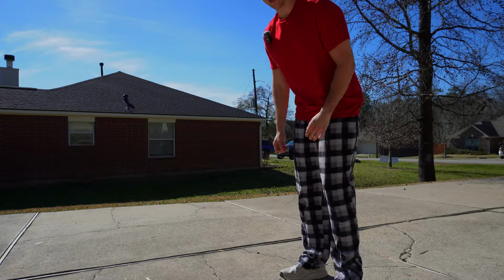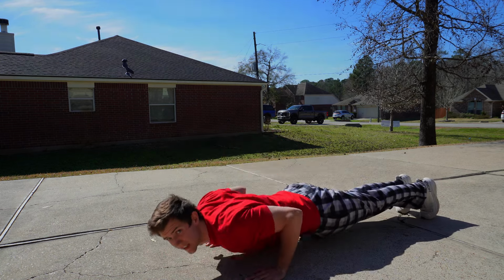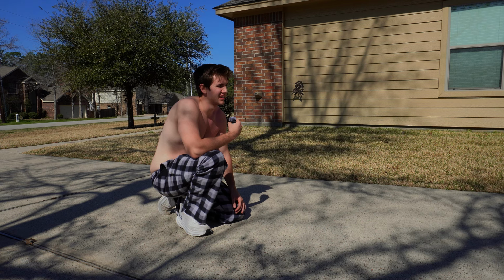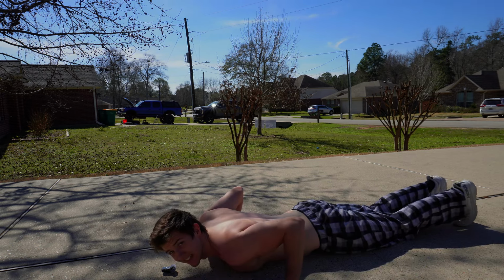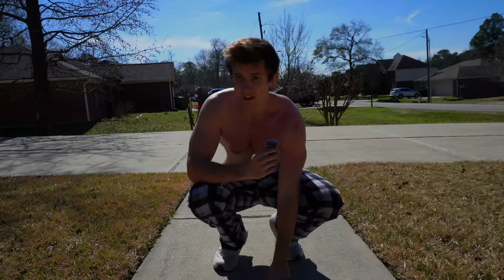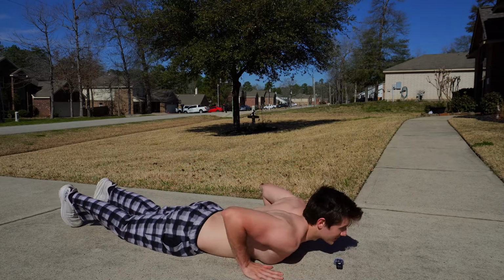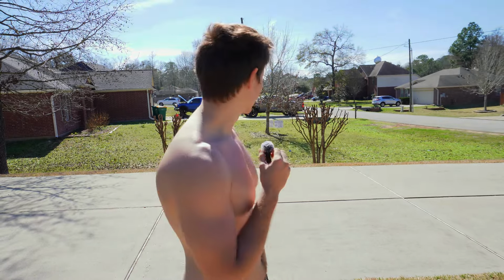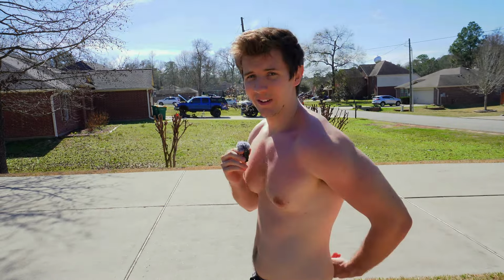CHESTTTT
Push-ups are almost as good as bench.

KEEP UP THE GRIND